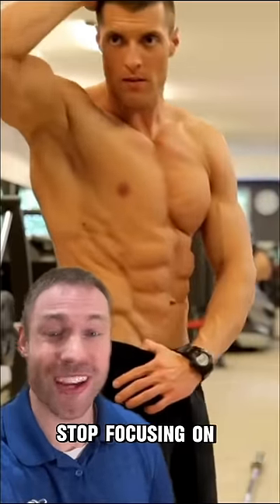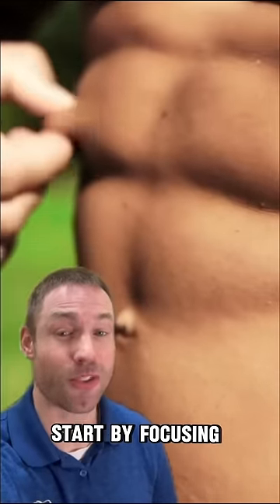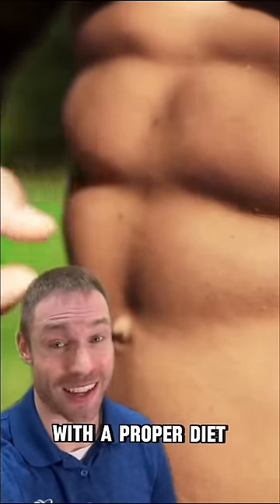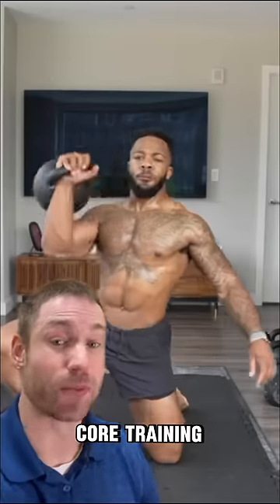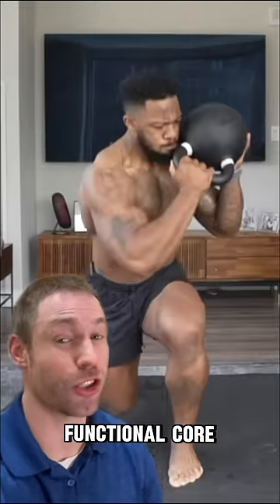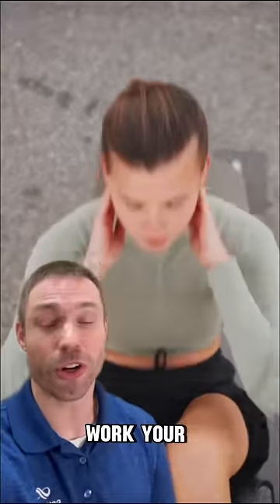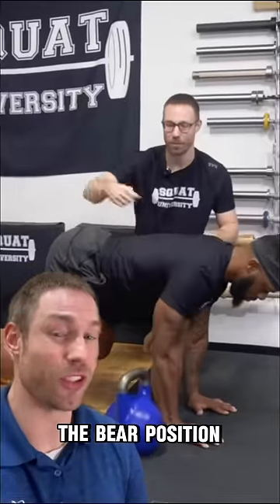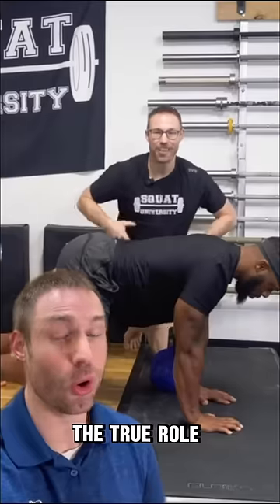Ab Workouts Are A WASTE OF TIME!